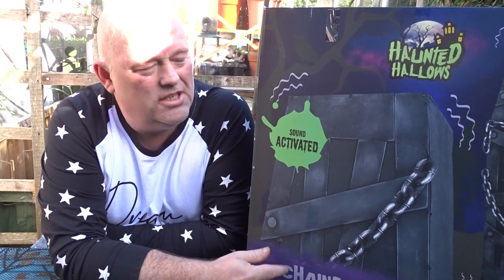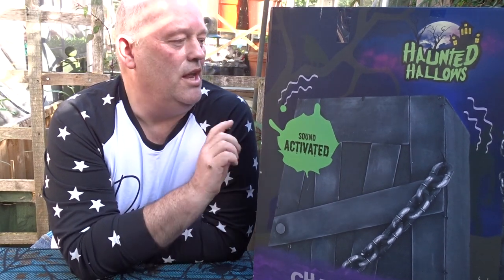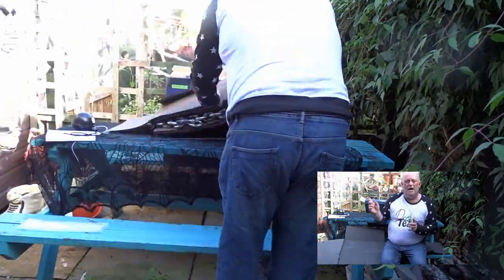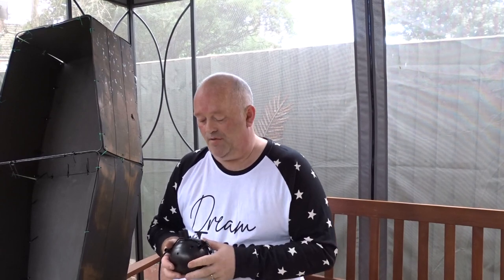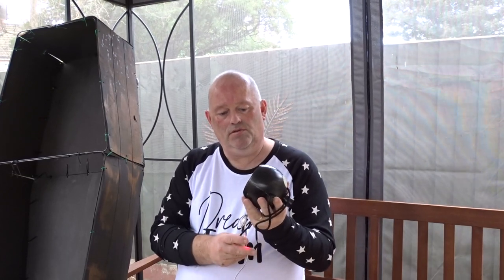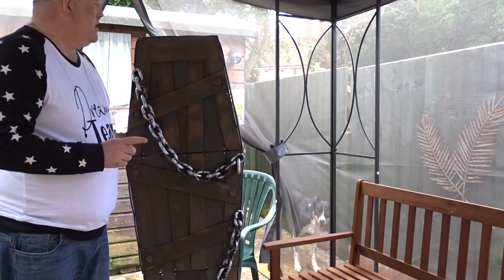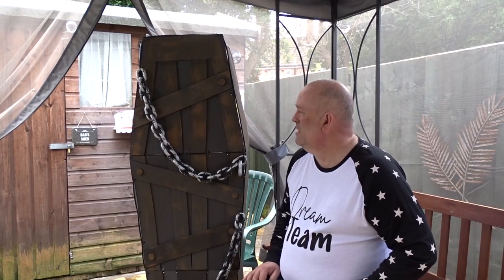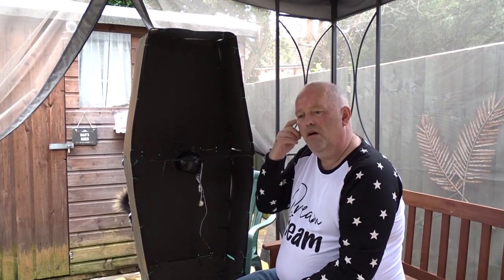Halloween Props 2022 - Shaking Coffin "The Range"